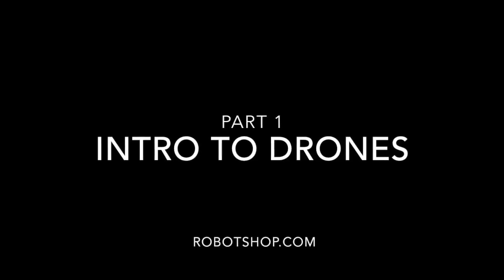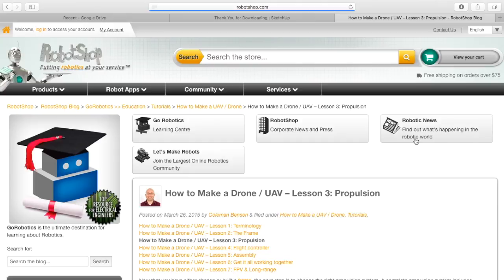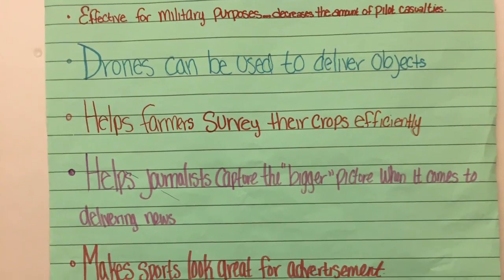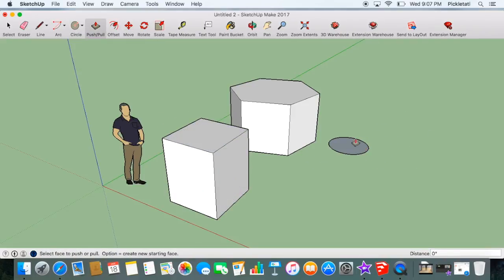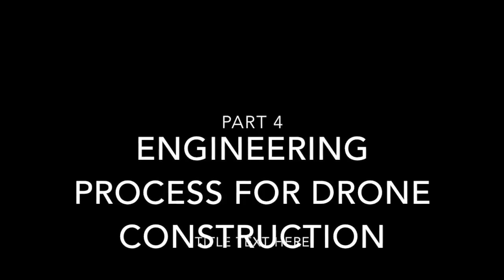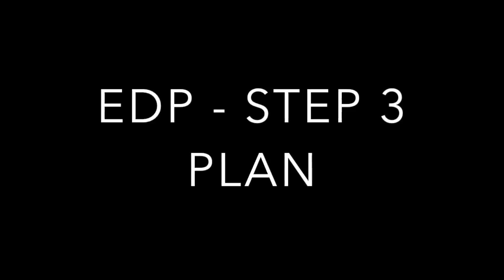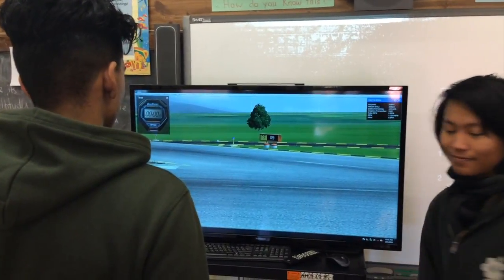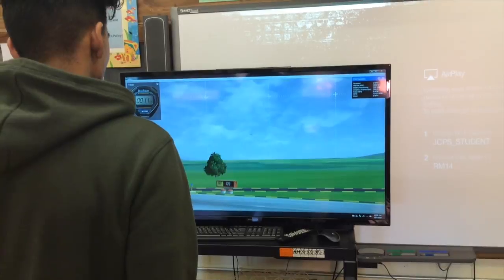Drone Class Video #2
This video is about Drone Class Video #2